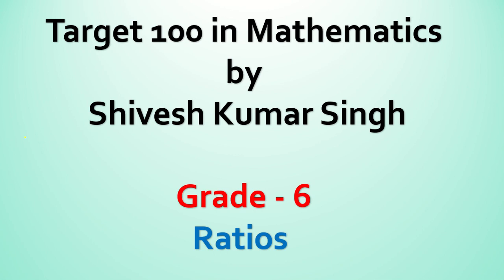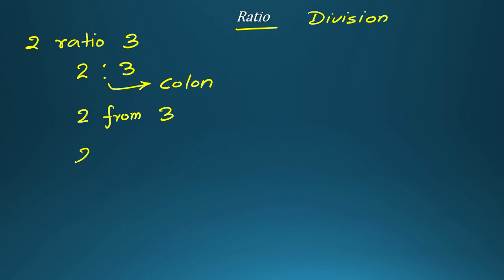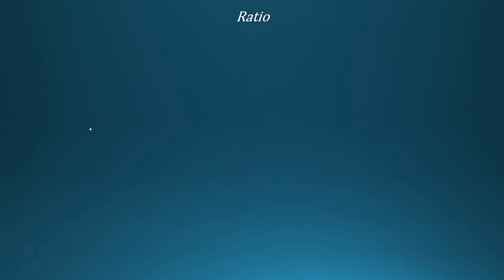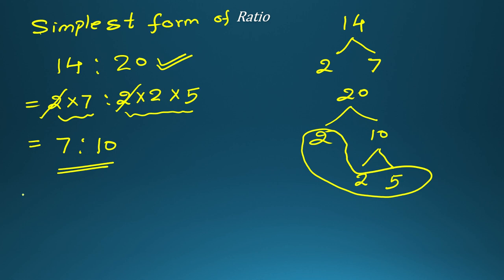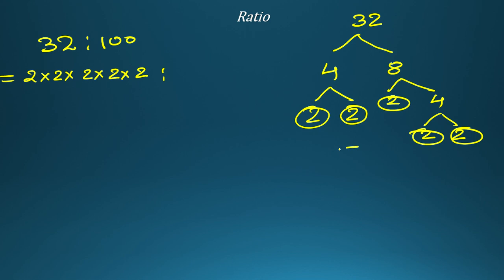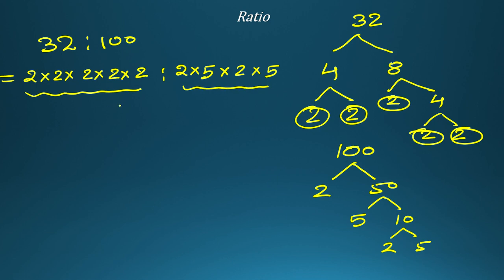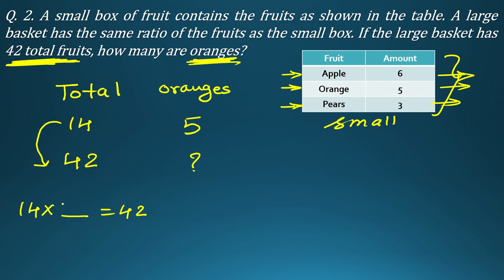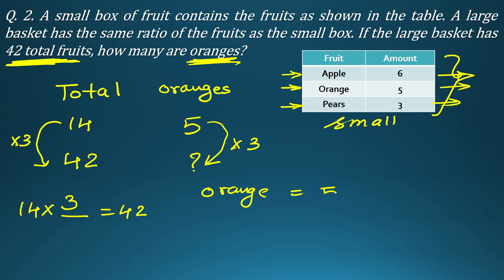Ratio - Basics - Lesson 1.1 - Mathematics by Shivesh Kumar Singh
This video explains about the Ratio, equivalent Ratio.